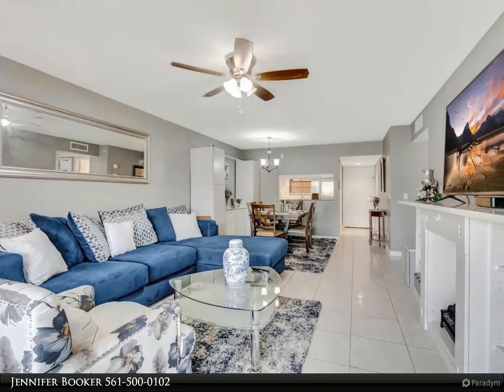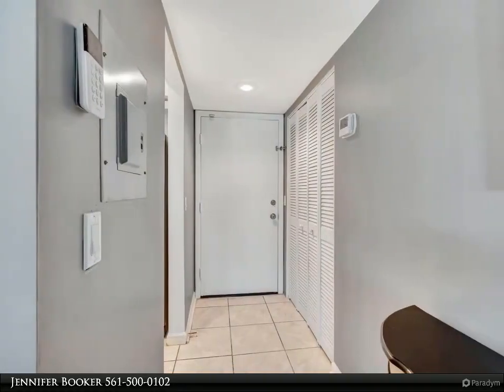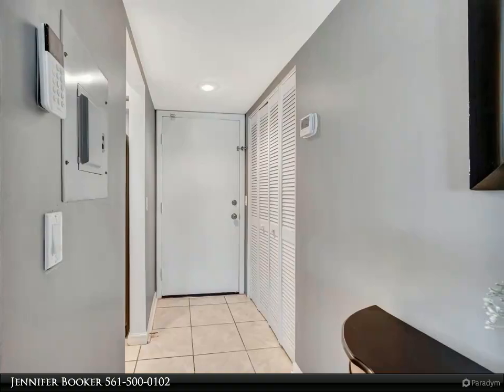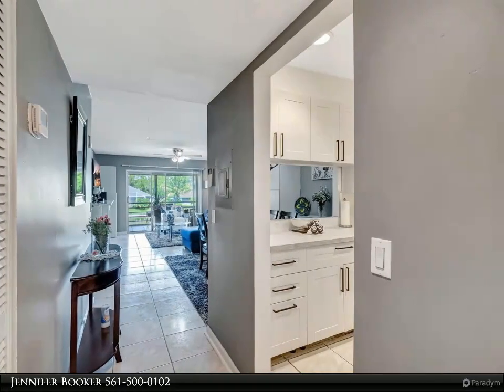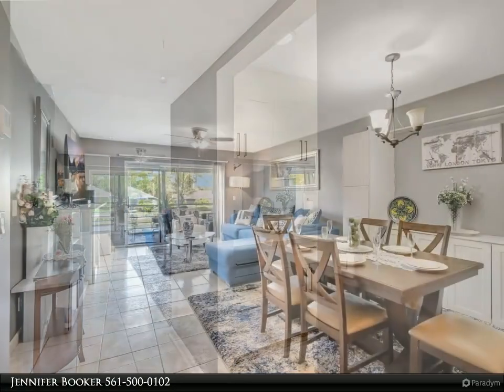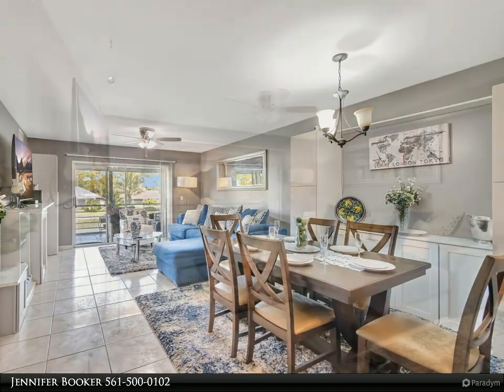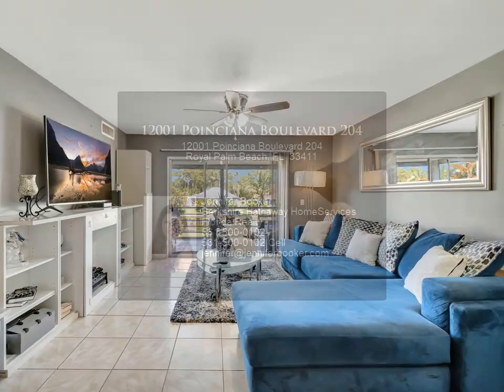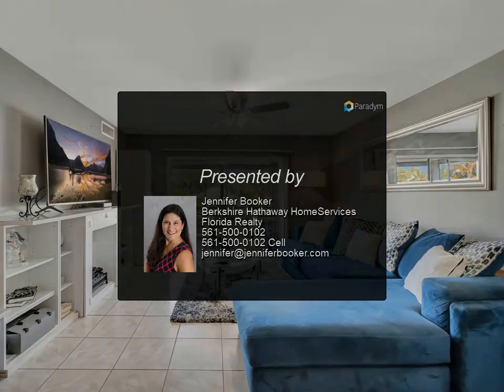12001 Poinciana Boulevard 204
Welcome to your beautifully updated 2-bedroom, 2-bath condo in the 55+ community of Greenway Village South, perfectly situated in the heart of Royal Palm Beach between Southern Blvd and Okeechobee Blvd. As you step inside, you'll be greeted by abundant natural light and stunning water views. The modern kitchen boasts stainless steel appliances, white shaker cabinetry, new countertops, and tile flooring throughout. Both bathrooms have been thoughtfully updated, with the main bedroom featuring an ensuite bathroom and a large closet. The second bedroom also offers ample closet space. Additional updates include a newly installed electrical panel and accordion shutters for hurricane protection. Convenience is key, with laundry facilities and a storage unit nearby, and an assigned parking spot

2 full bath

Jennifer Booker
Berkshire Hathaway HomeServices Florida Realty